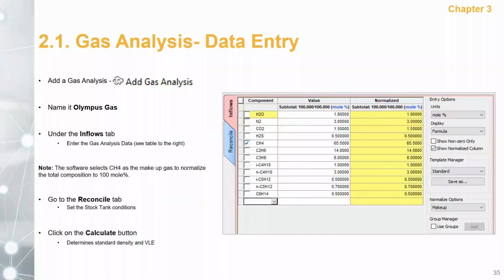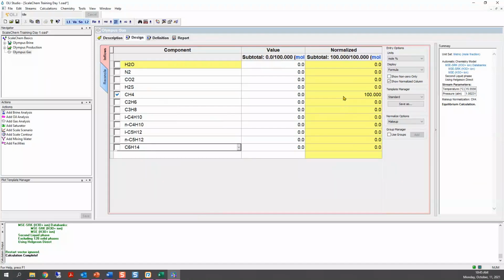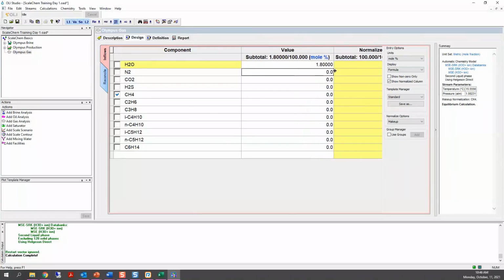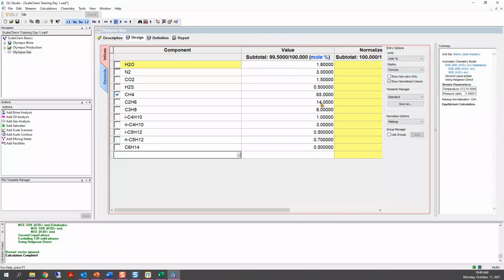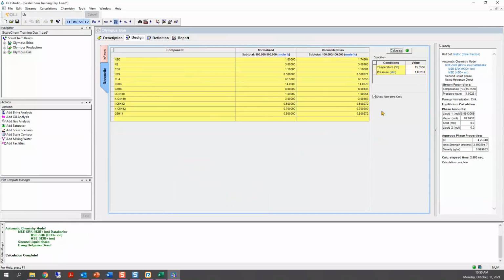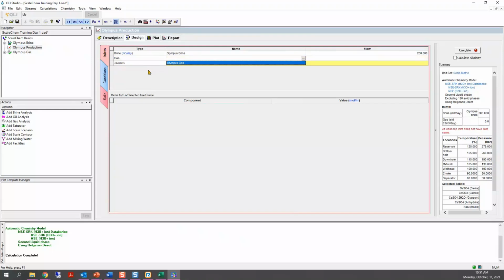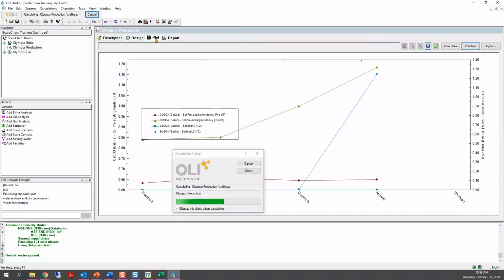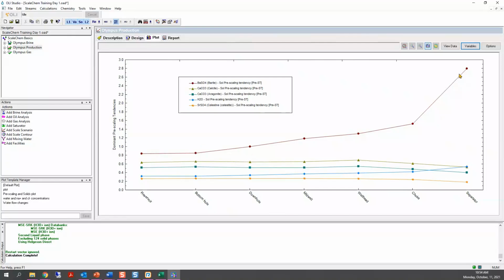Part 5 Gas Object and Scaling Scenario